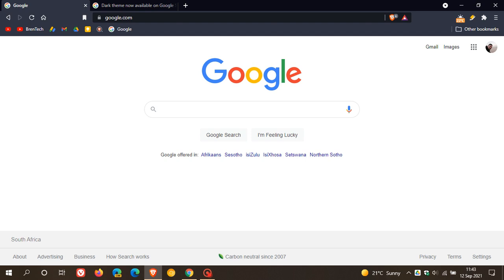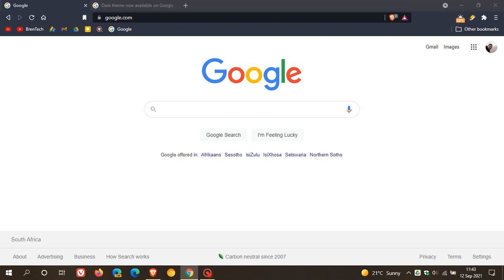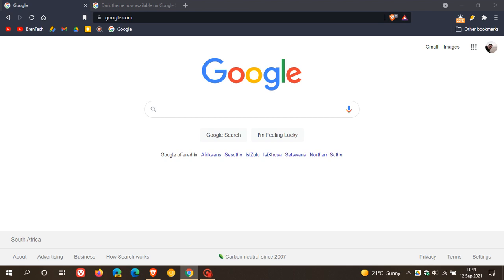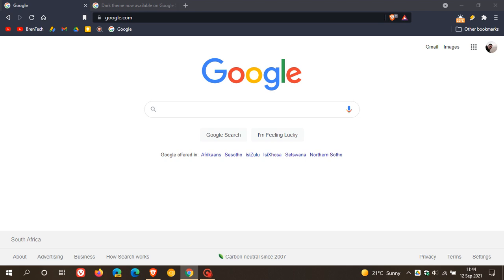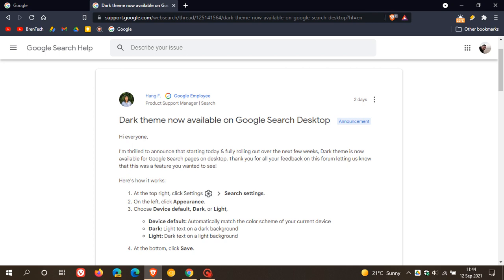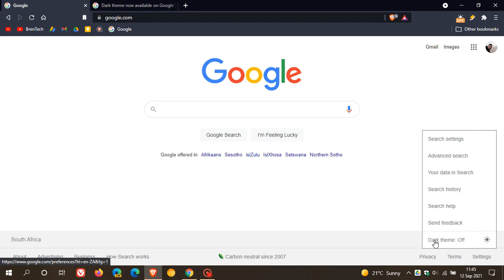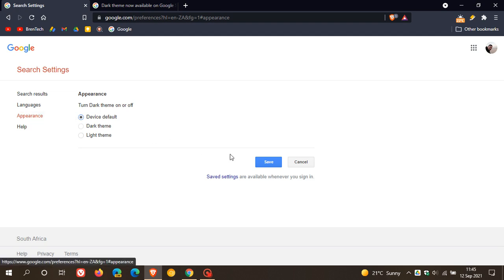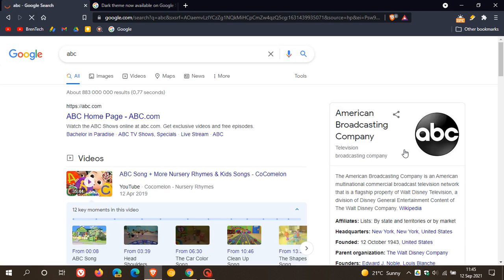Google Search Dark mode now finally available to all on desktop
If you don't see the option right away, Google says that it is "fully rolling out over the next few weeks".